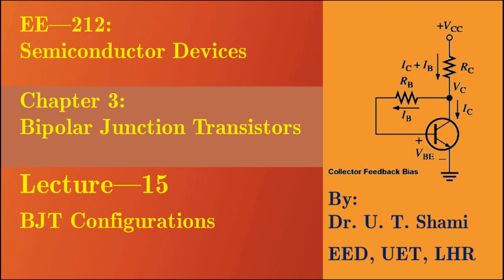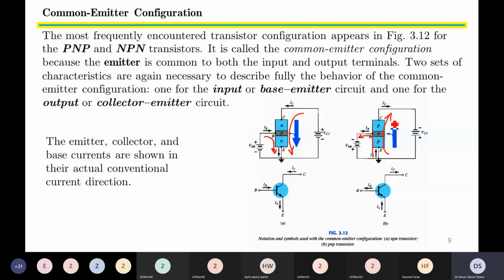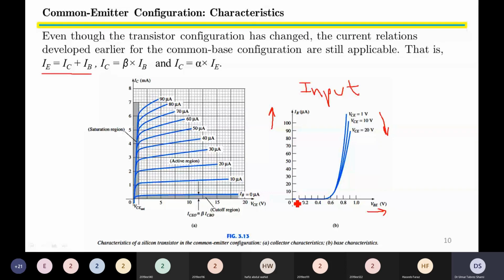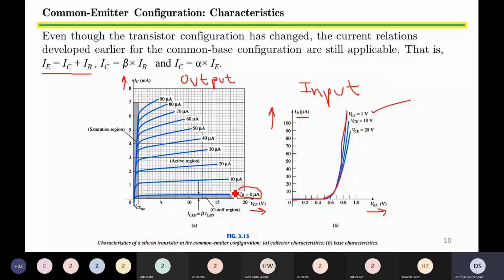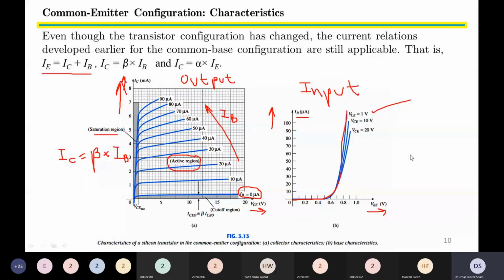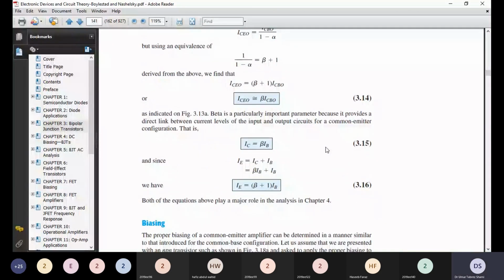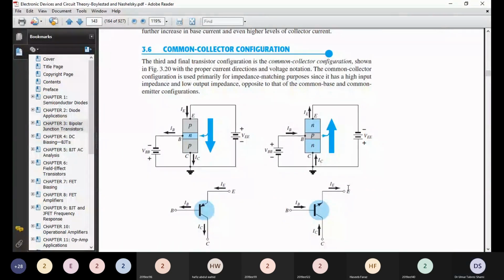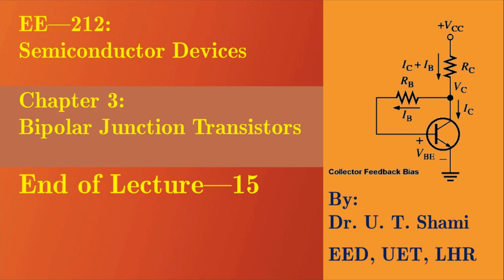SemiConductor Device Class lecture 15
This video is the 15th recorded online class lecture as delivered by me. This lecture is on BJT Transistors configuration and operation. This is lecture in it self is not suffice and text book reading is compulsary for students.

Bye.